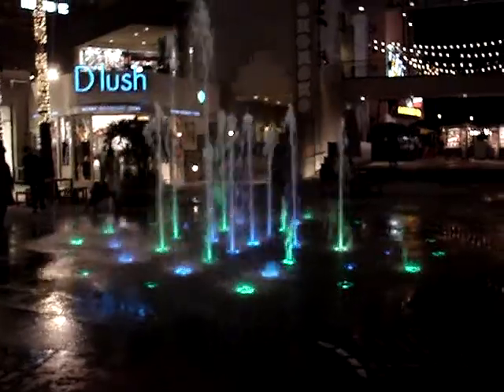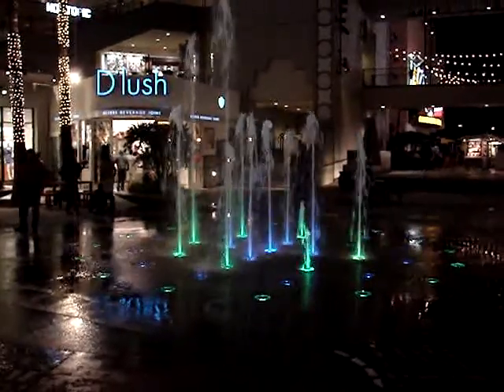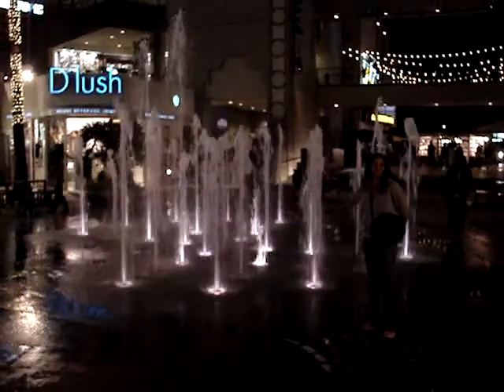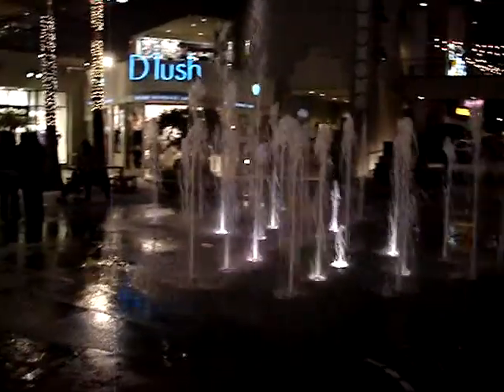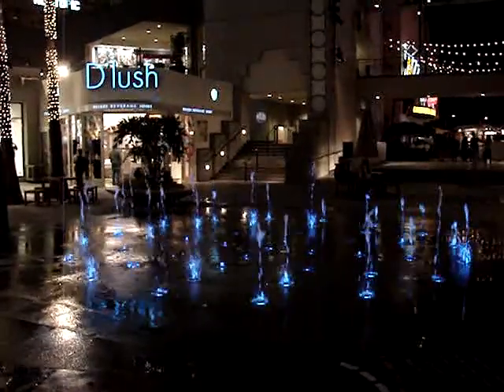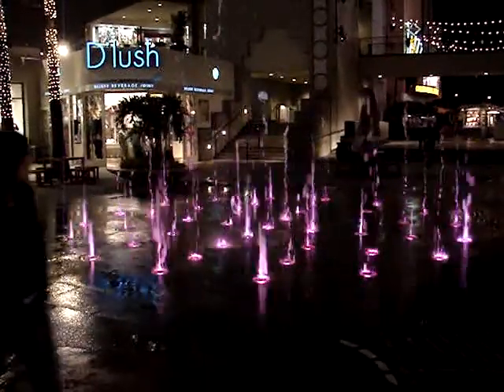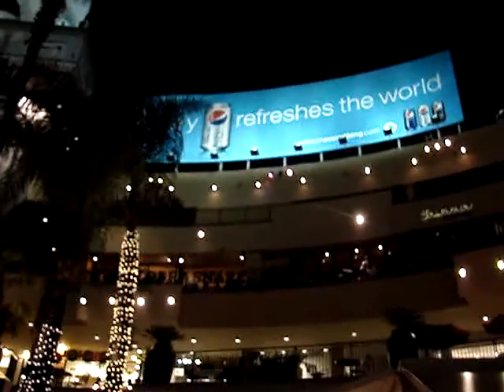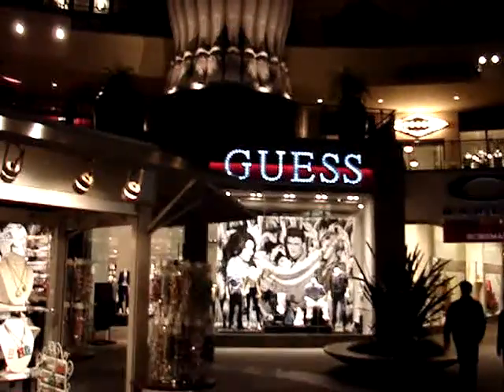Having fun in California!